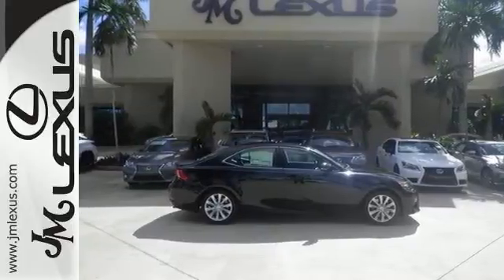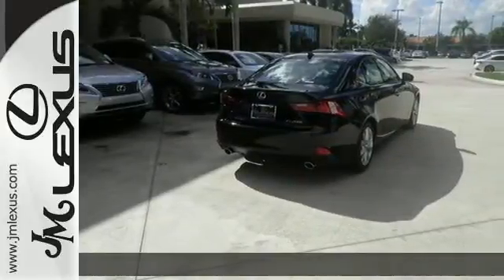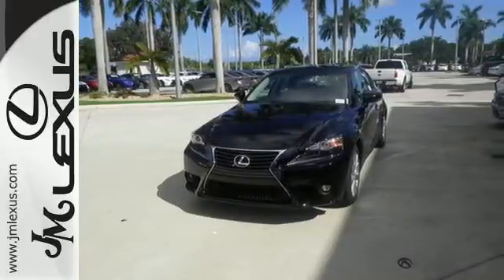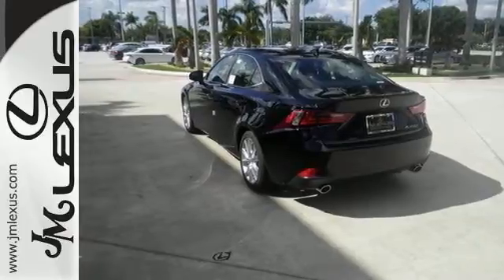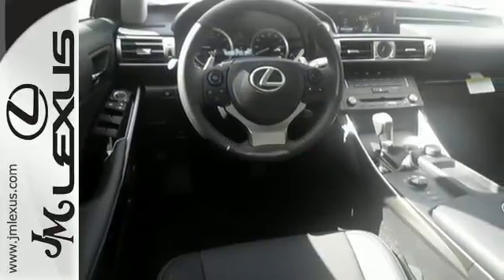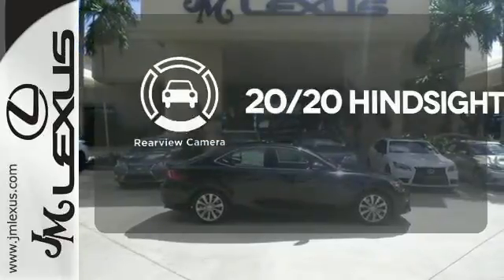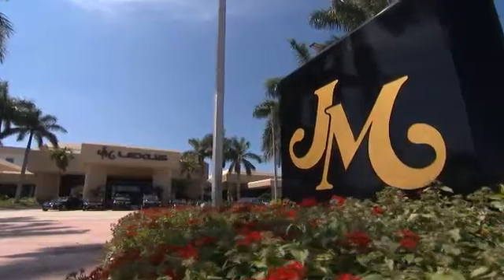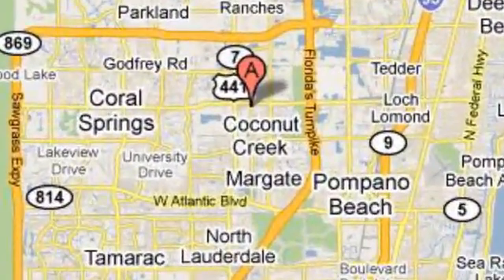New 2016 Lexus IS 200t Margate FL Ft-Lauderdale, FL #601858 - SOLD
Year: 2016
Make: Lexus
Model: IS 200t
Trim: 4DR SDN
Engine: 2.0L 4 cyls
Transmission: Automatic 8-Speed
Color: Obsidian
Interior: Blk Nuluxe
Stock #: 601858
VIN: JTHBA1D21G5008143
You are currently viewing a new 2016 Lexus IS 200t with JM Lexus the #1 Volume Lexus Dealer since 1992! Thank you for your interest. We look forward to working with you. Stock #: 601858 Exterior: Obsidian Interior: Blk Nuluxe Trim: 4DR SDN JM Lexus 5350 West Sample Rd Margate FL 33073

Address:
5350 W Sample Rd